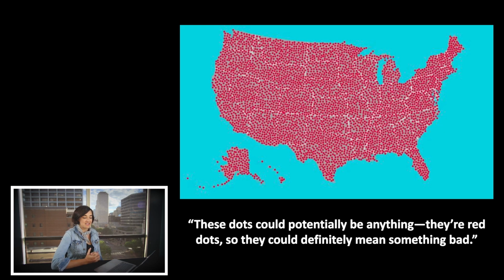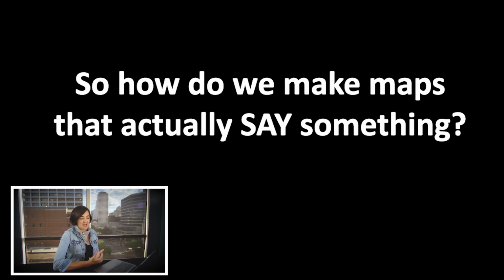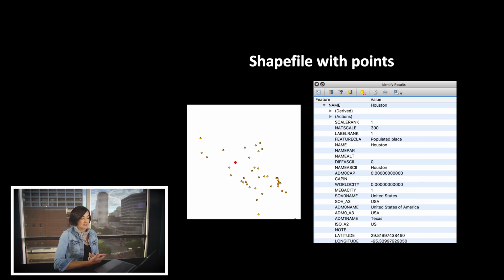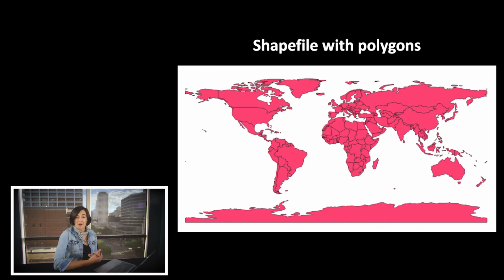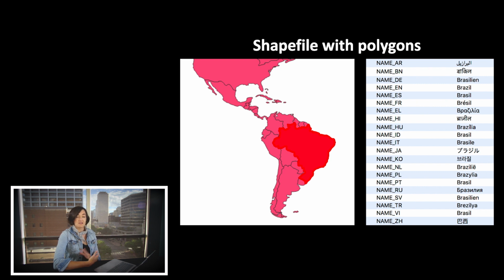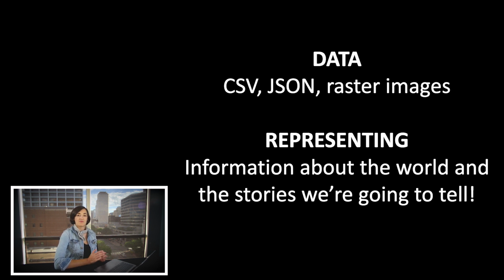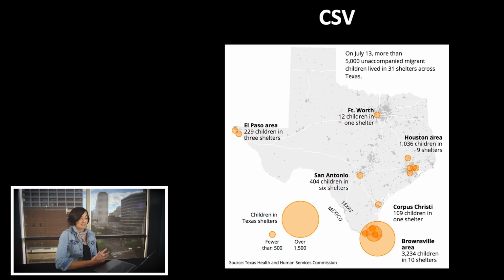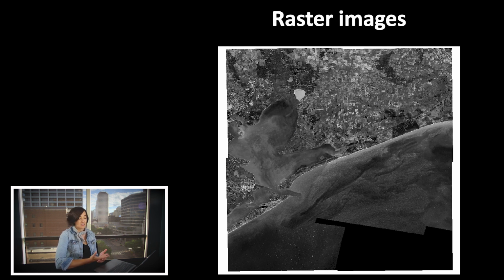Intro to Mapping and GIS: Module 1 video, part 3 Components of a map